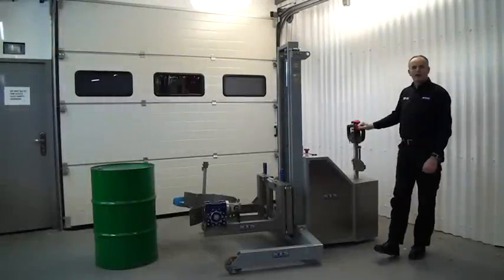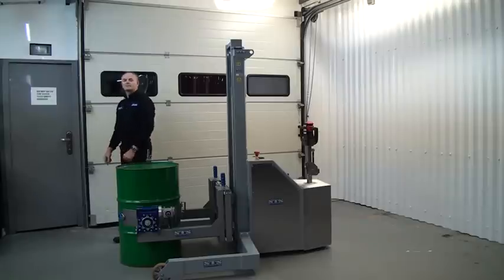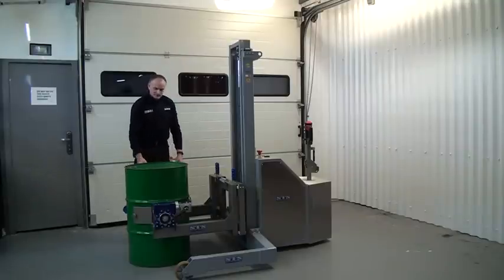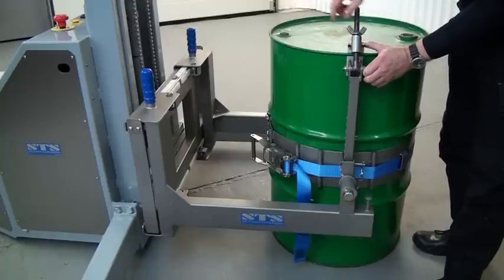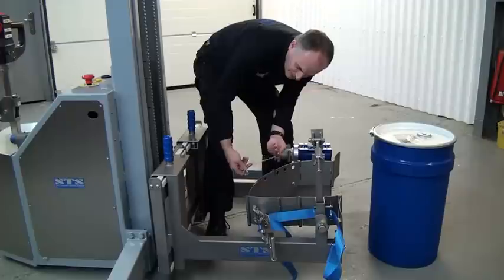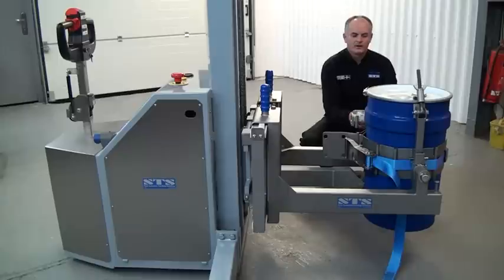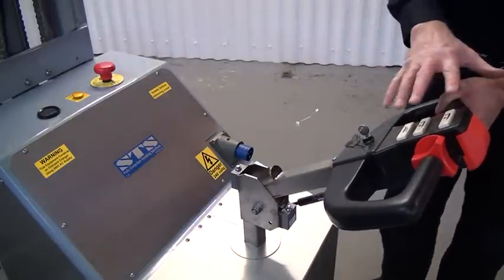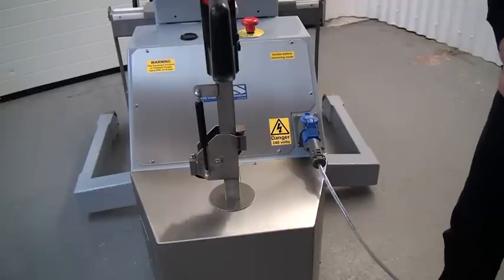STS - Electric Power Drive Drum Rotator (STE06-DRU01) Drum Handling Equipment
This unit is an electric power drive drum rotator for handling and moving drums & barrels.